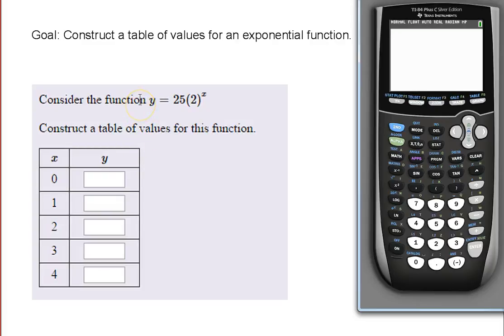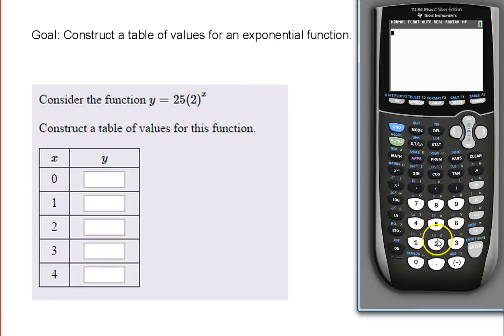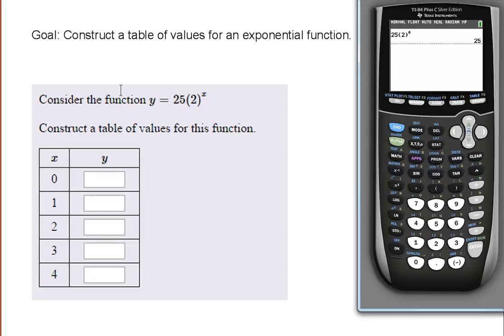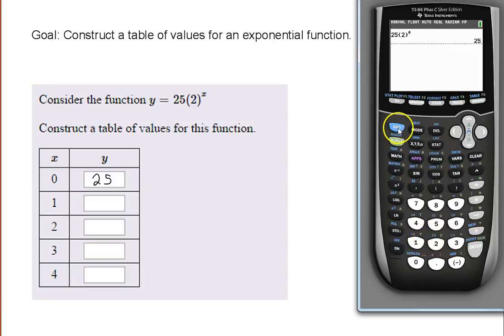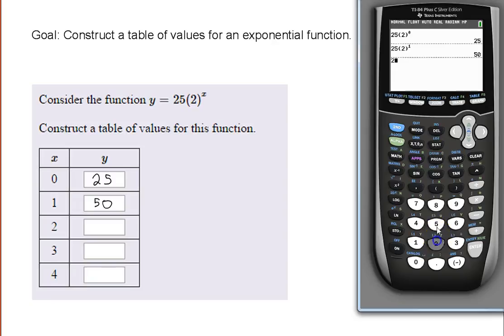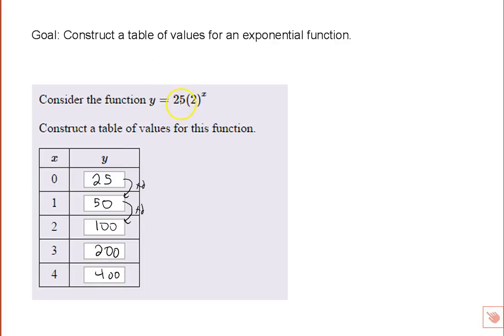Table of values for an exponential function